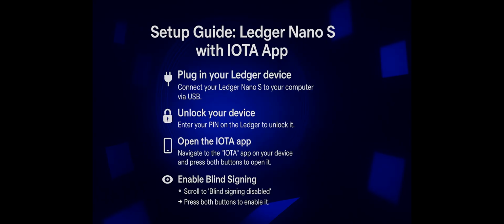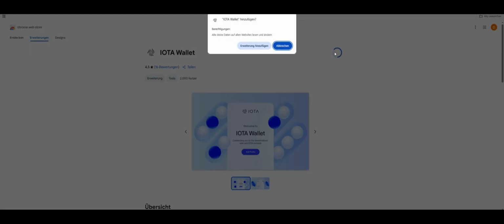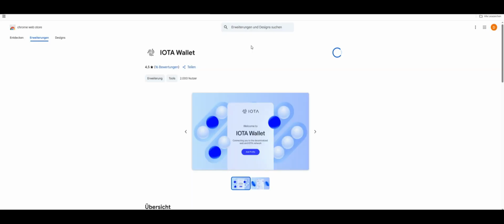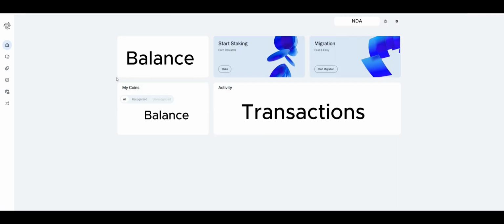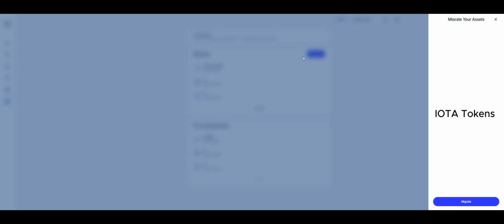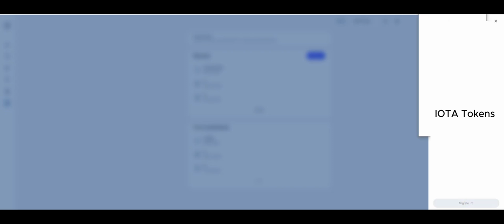IOTA - Rebased Update - Tutorial Browser Wallet Ledger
In this tutorial, I'll show you how to import your profile using your Ledger device into the IOTA Browser Wallet. Feel free to drop your questions below or ping me on the IOTA Discord.